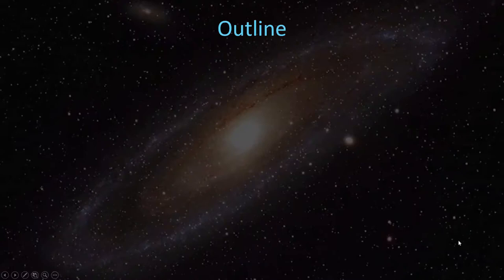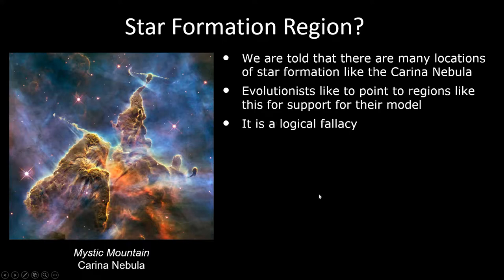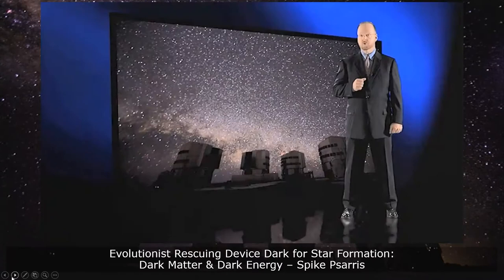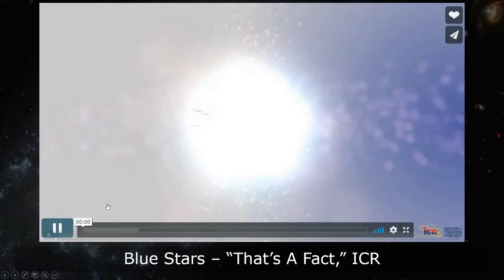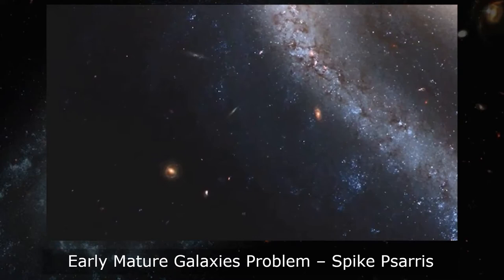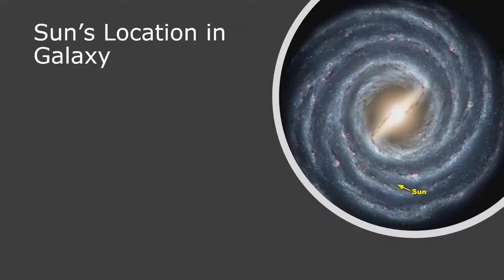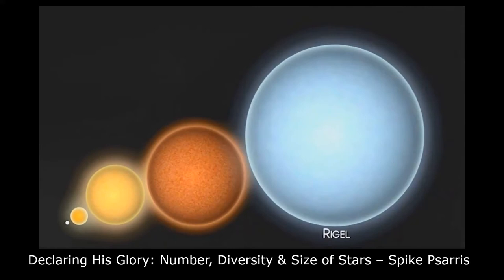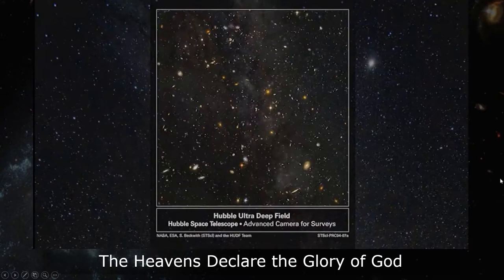Created Stars and Galaxies